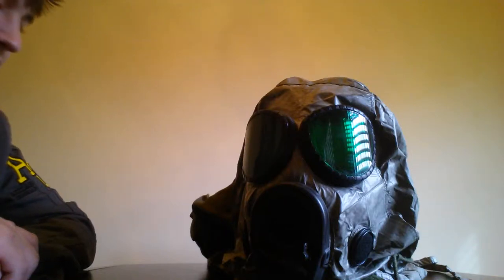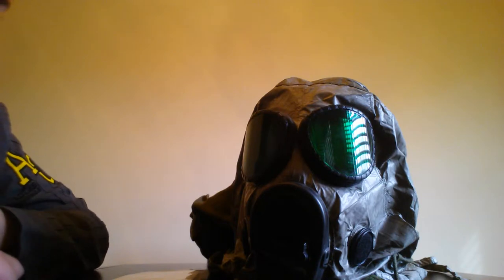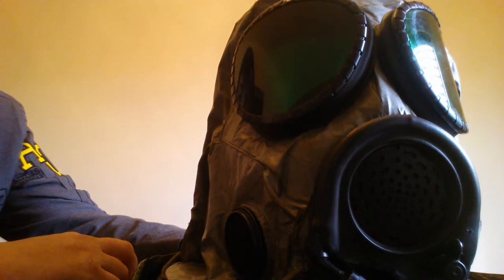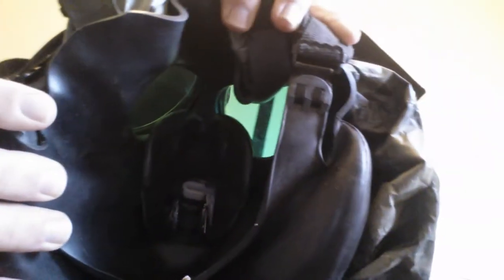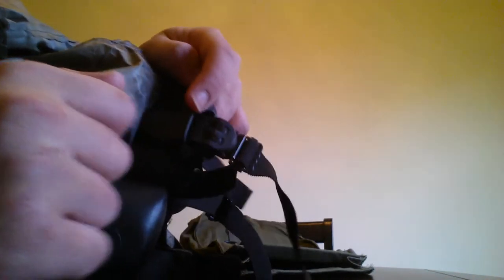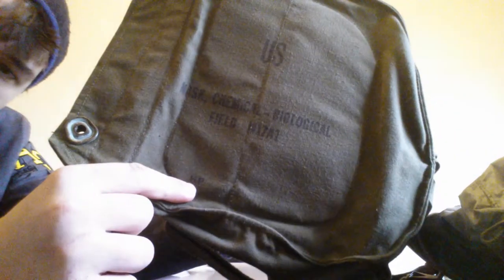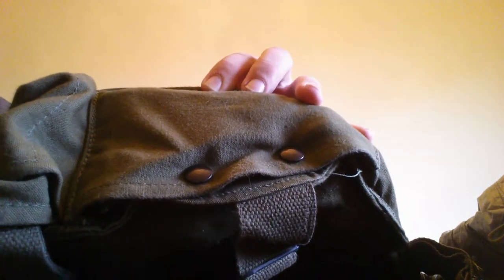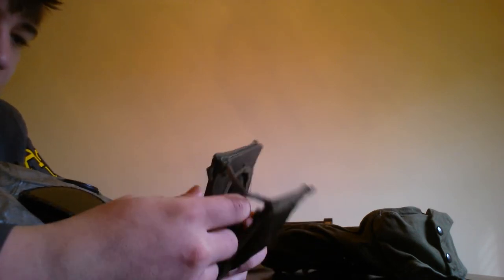M17-A1 gas mask review